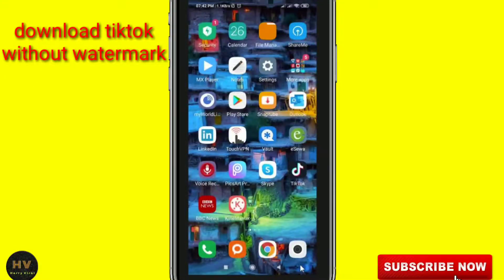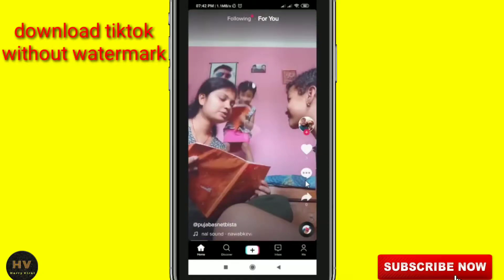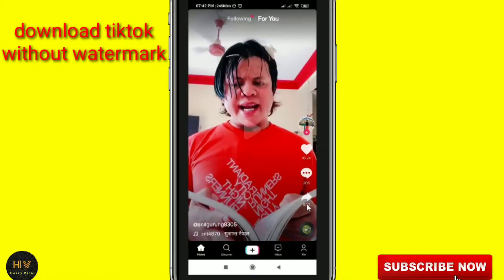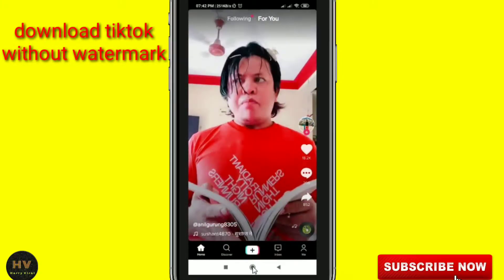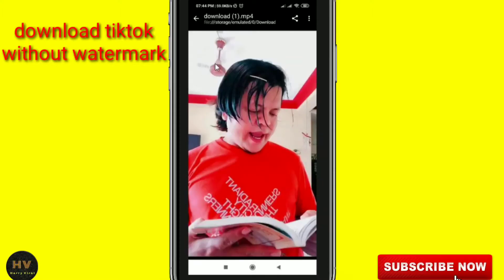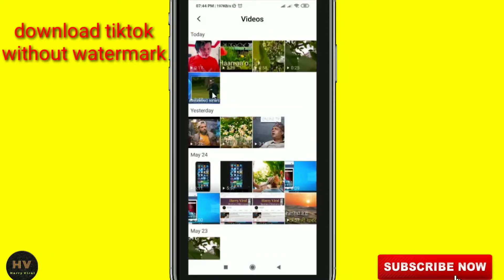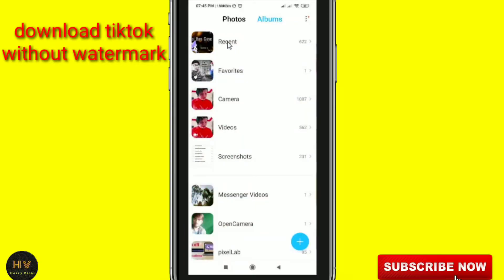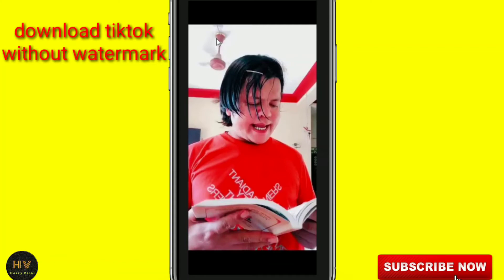How to download tiktok video without logo in gallery 2020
It is good when you want to keep your chat secret. I hope you love the video.